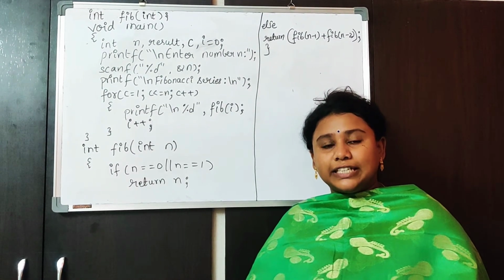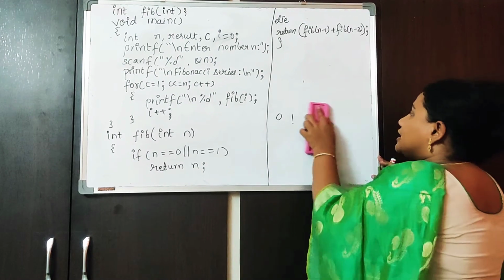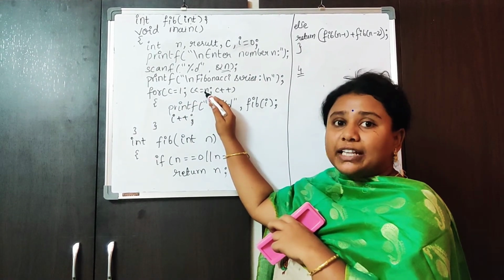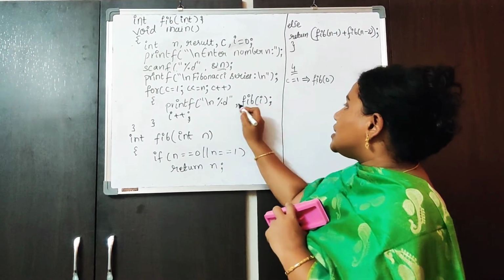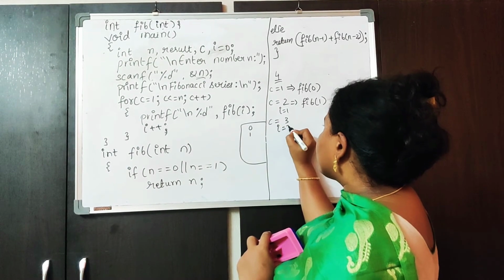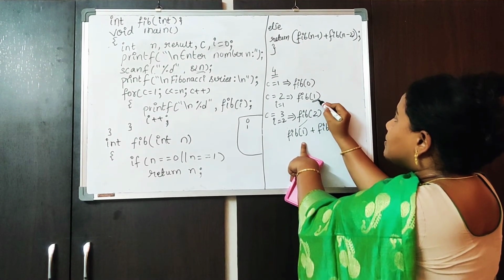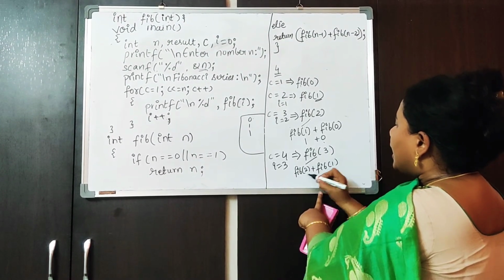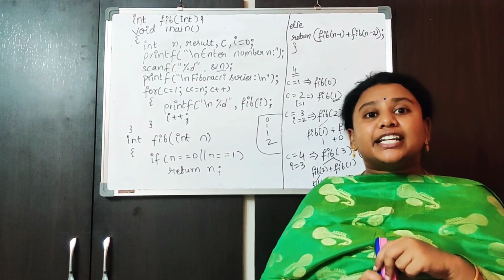Functions: Fibonacci Series using recursion - Lecture 12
Calculation of Fibonacci Series using recursion